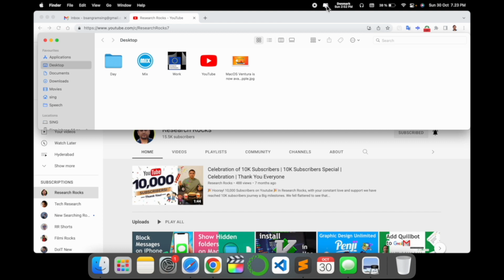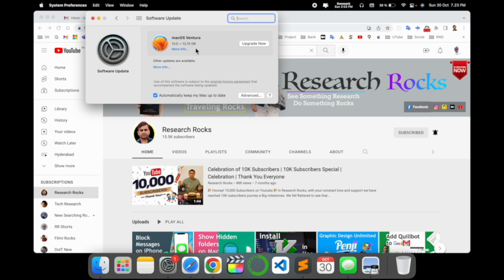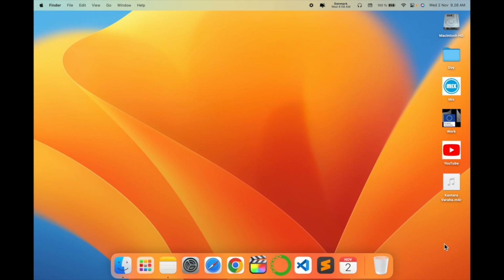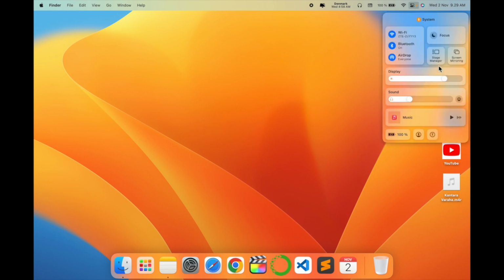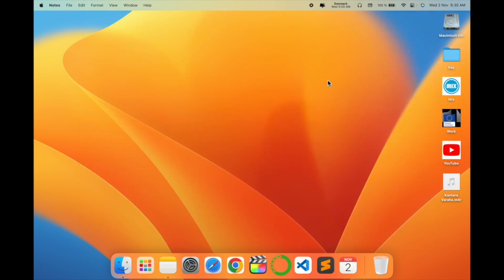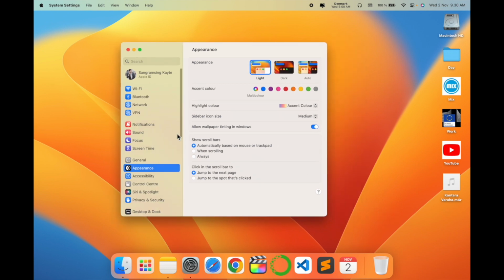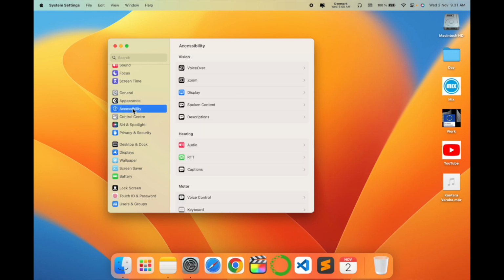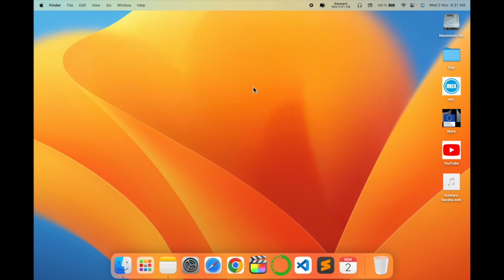How to Upgrade from macOS Monterey to macOS Ventura (Step-by-Step Full Guide)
In this complete step-by-step tutorial, I’ll show you exactly how to update your Mac to macOS Ventura without losing your files, apps, or settings. Whether you're using a MacBook Air, MacBook Pro, iMac, or Mac mini, this guide covers everything you need before upgrading — including compatibility checks, backup tips, installation steps, common issues, and performance tips after installing Ventura.

✅ In This Video:
How to prepare your Mac for Ventura
macOS Ventura compatibility check
Backup your Mac before upgrading
Step-by-step Ventura installation tutorial
Fix common macOS update problems
Tips to improve performance after upgrading

If your Mac is still running Monterey and you're wondering whether you should upgrade to Ventura, this video will help you make the right decision and complete the update safely.

💬 Have questions or problems during the upgrade? Drop them in the comments and I’ll help you out.